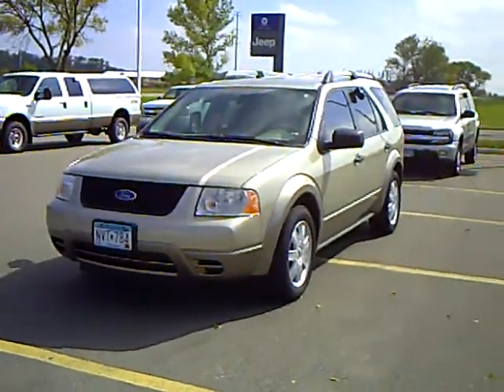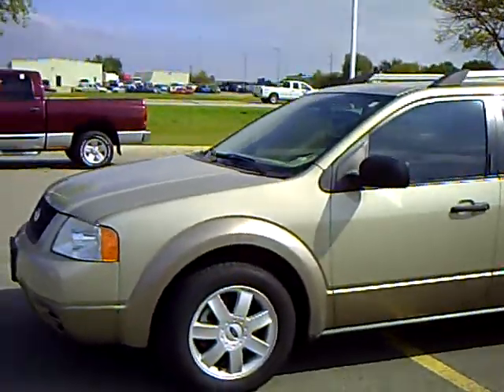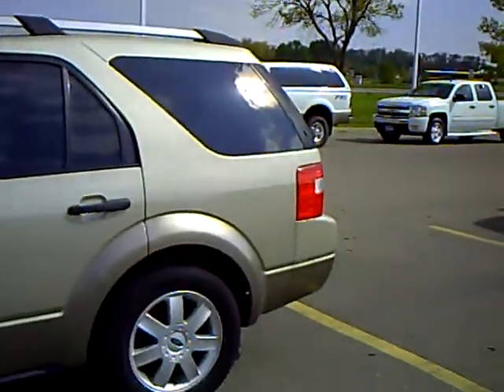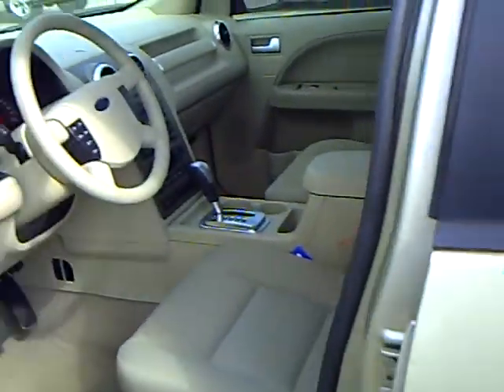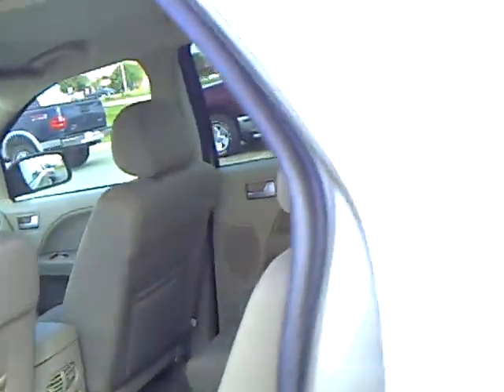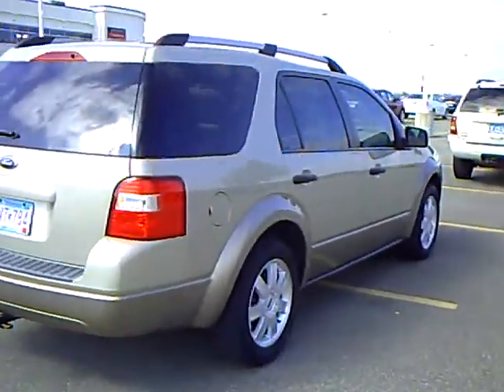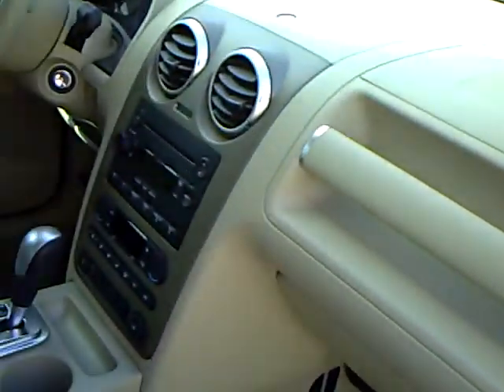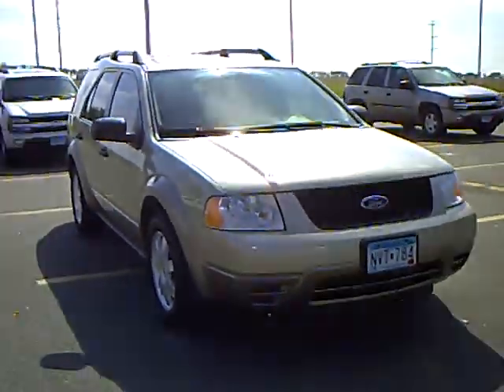2005 Ford Freestyle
Looking for Swift Falls used cars, Renville used cars, Willmar used cars, used trucks, new cars, or new trucks from one of the best Minnesota dealerships?  (Our customers literally come from all across the state- and other states too!)  Please give us a call to confirm availability for any vehicles you might find here.